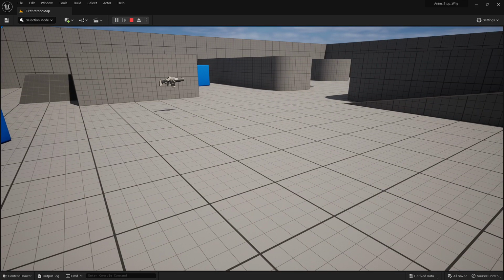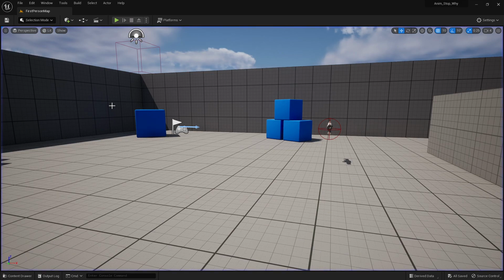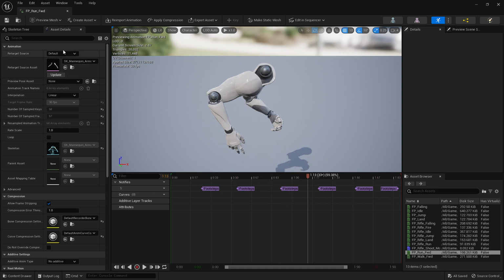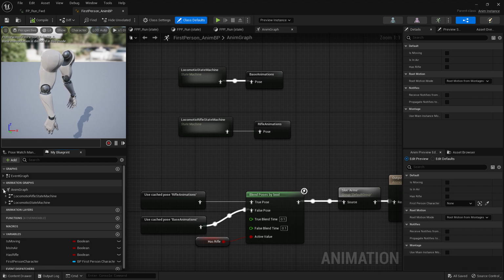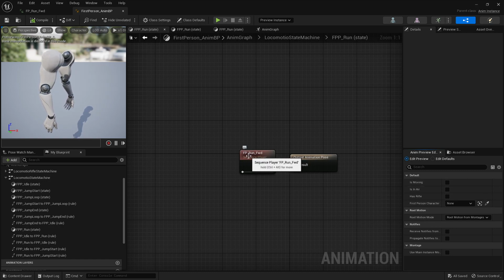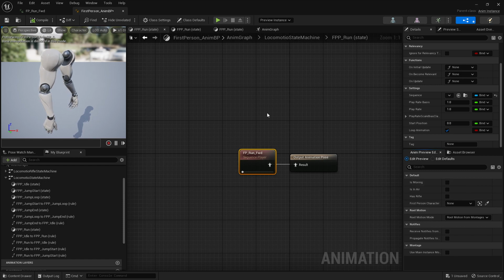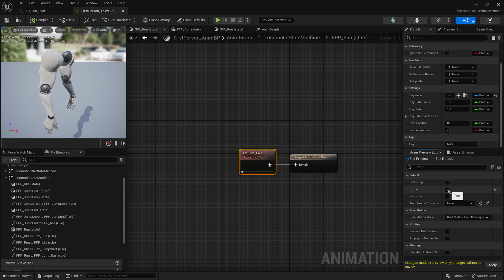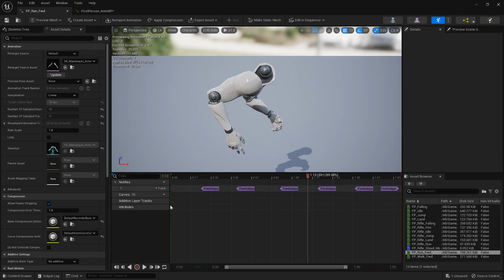Fixing Unreal Engine 5’s First Person Footstep Issue